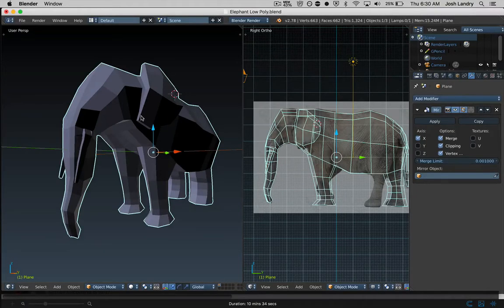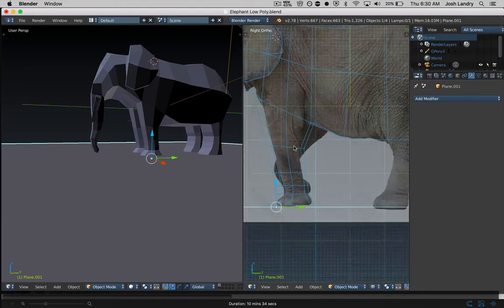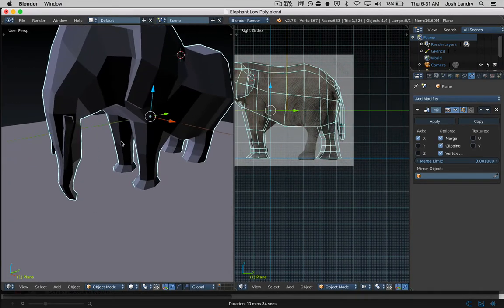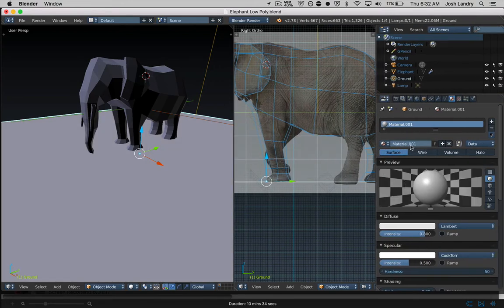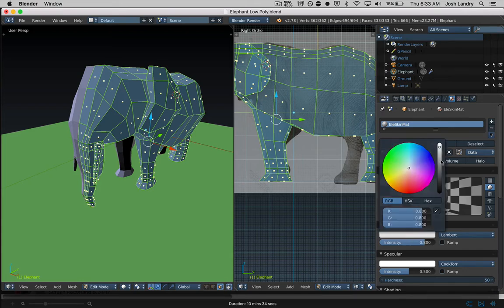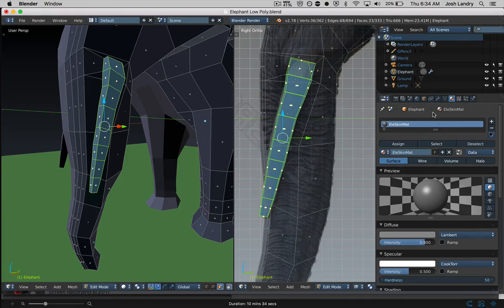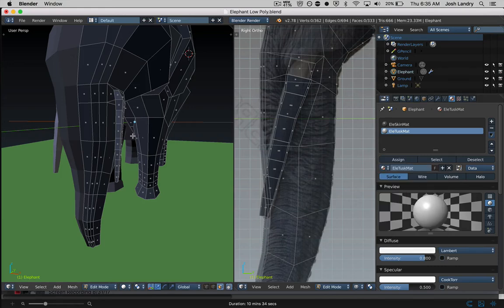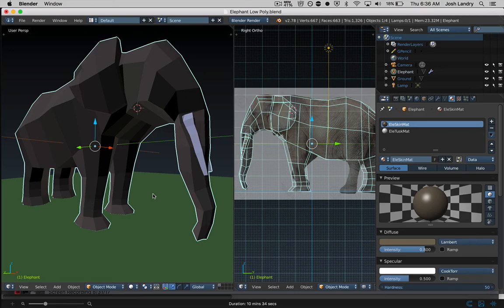Blender Low Poly Elephant Part 8